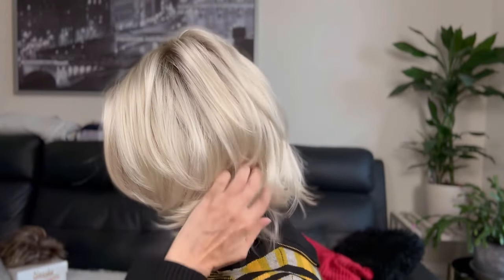Get The Perfect Wig For A Sparkling Holiday Look, Raquel Welch, Play It Straight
The Perfect Wig for a sparkling Holiday Look!  Check Out This Great Review Of Raquel Welch's Play It Straight Wig.  This is a beautiful color in SS Cream.  The length is wonderful this time of year with scarves and turtle neck sweaters.  It's a fabulous style, easy to wear right out of the box.  I share tips on what to do with the zig zag part. Also show the cap construction and putting it on.  Watch to see my tips and suggestions on how to wear this fabulous wig from wigs.com.  This is Raquel Welch, Play it Straight in SS Cream.  You will be sparkling and glowing the entire holiday season in this wig!